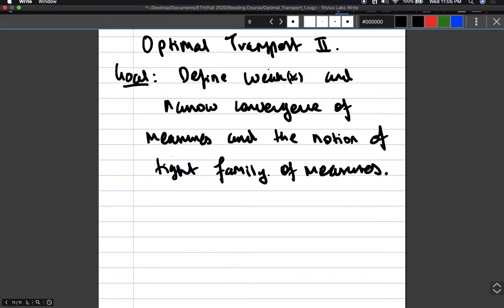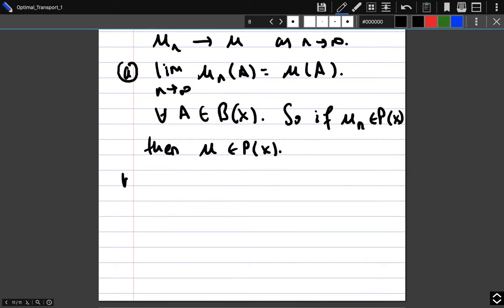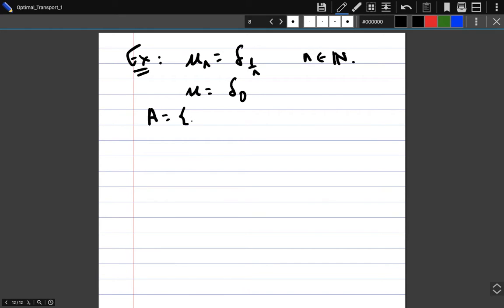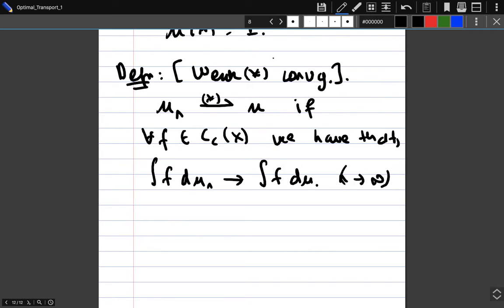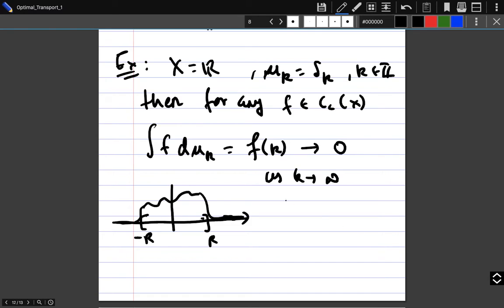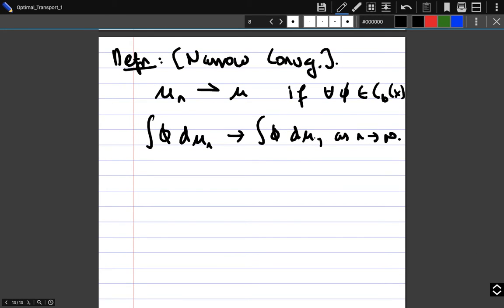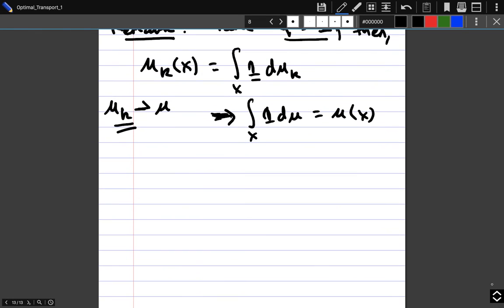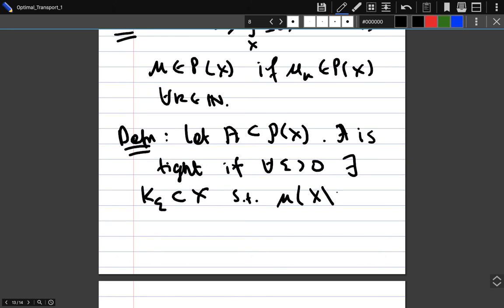Narrow and Weak * Convergence of Measures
We define narrow and weak star convergence of measures and give motivating examples behind these definitions. We also define the notion of a tight family of probability measures.